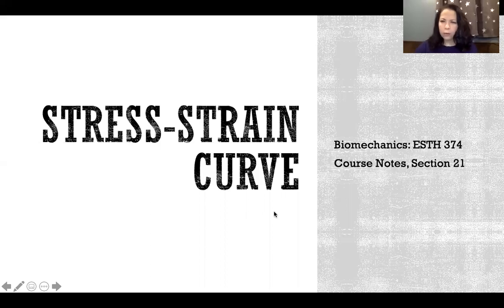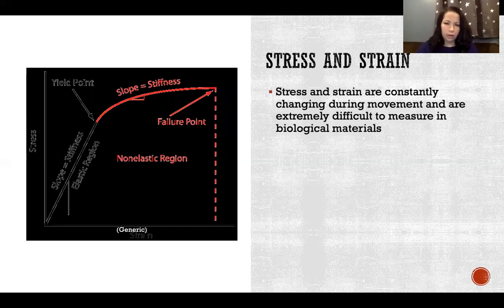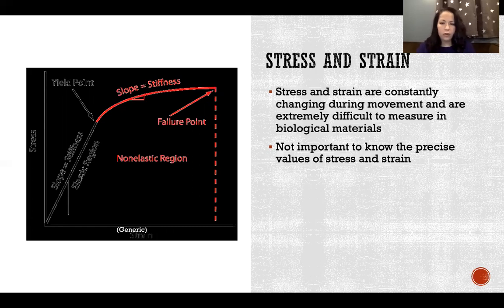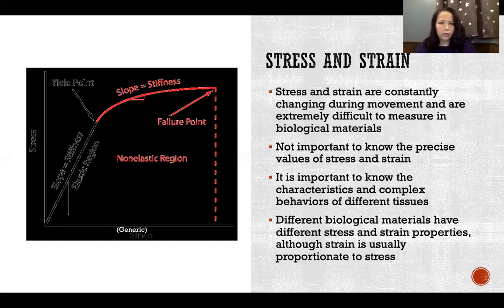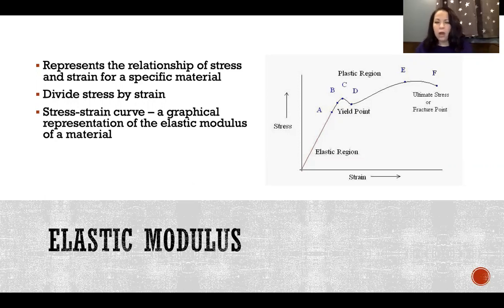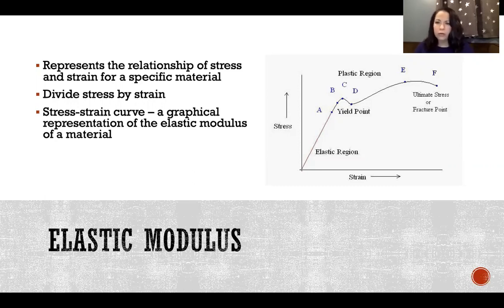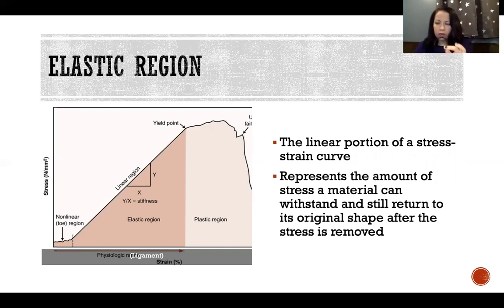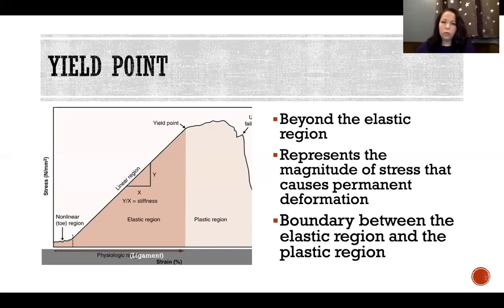Stress-Strain Curve - Biomechanics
Stress-Strain Curve - Biomechanics: Stress, Strain, Elastic modulus, Stress-strain curve, Elastic region, Yield point, Plastic region